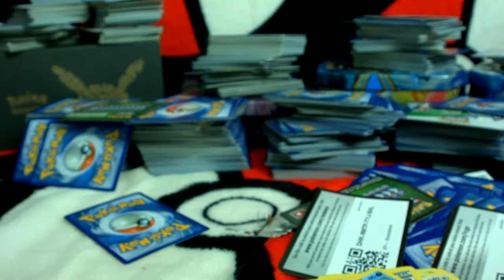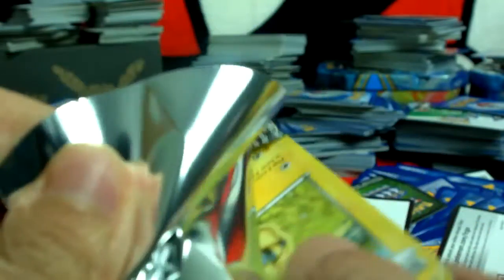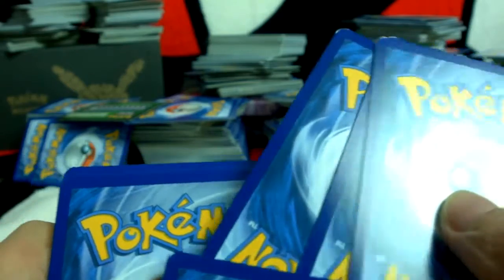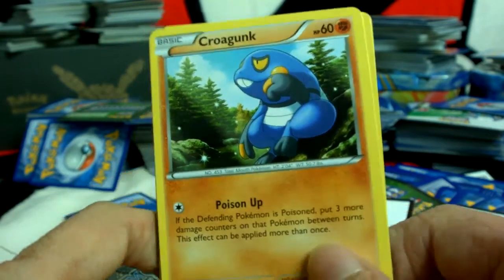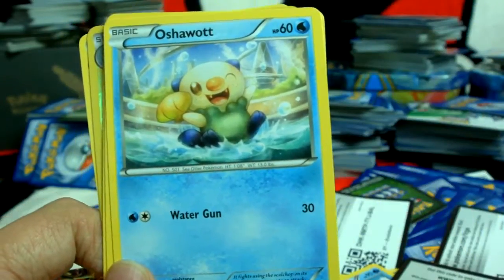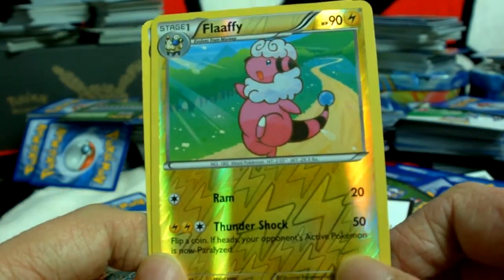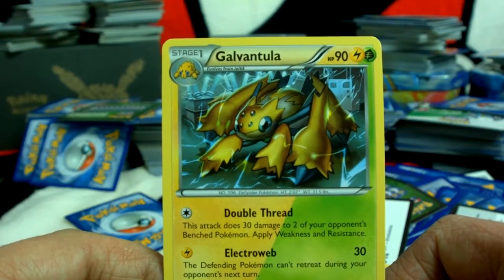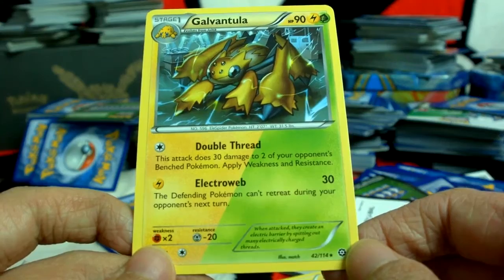16-02-17 • Pack A Day